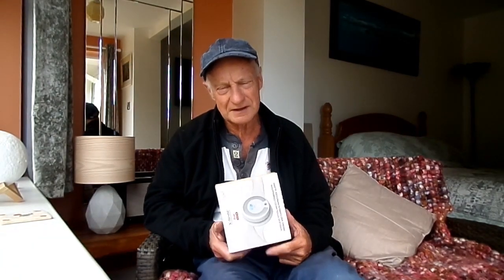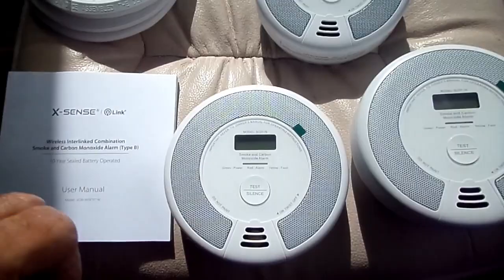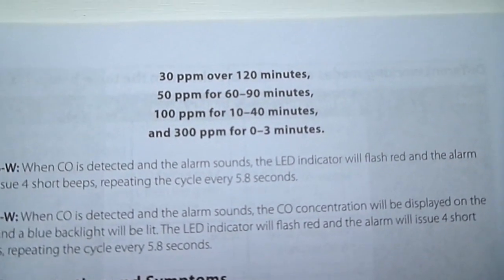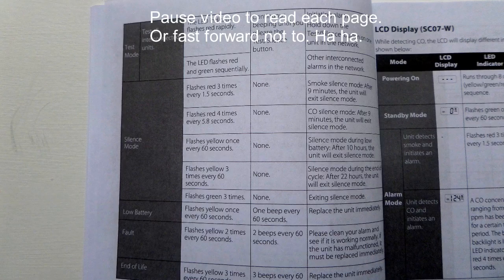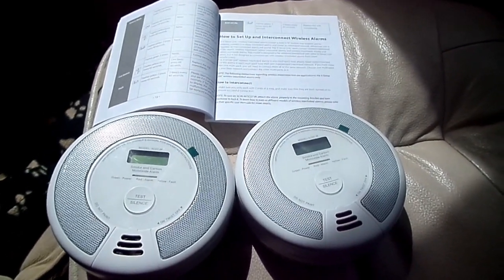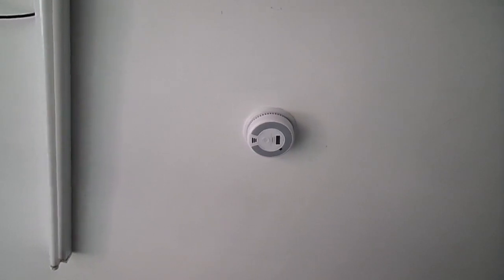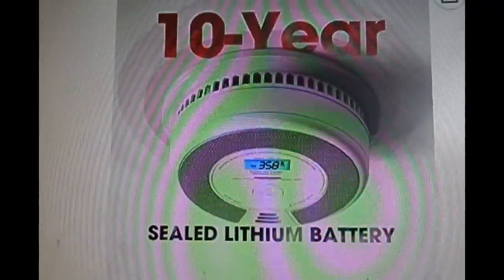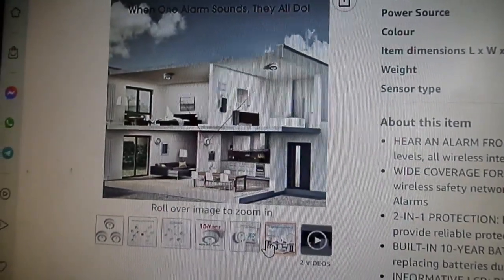Review of the X Sense smoke and carbon monoxide alarm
A must have device for any home.